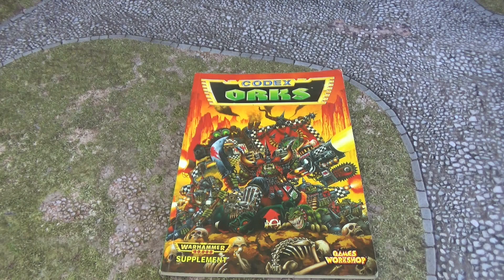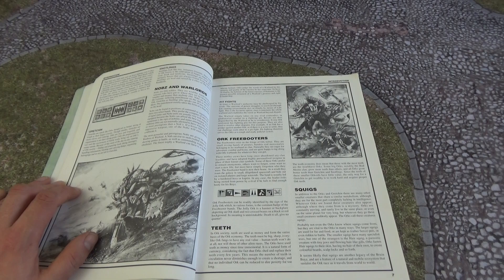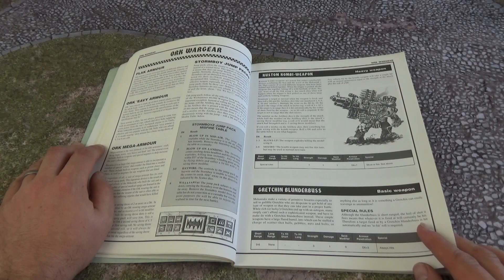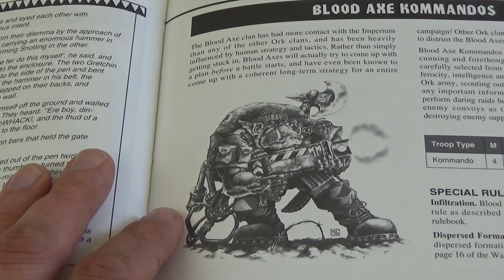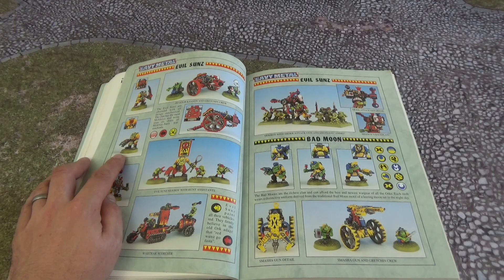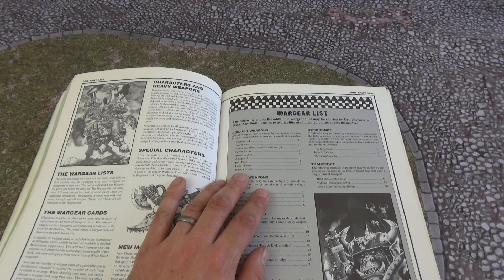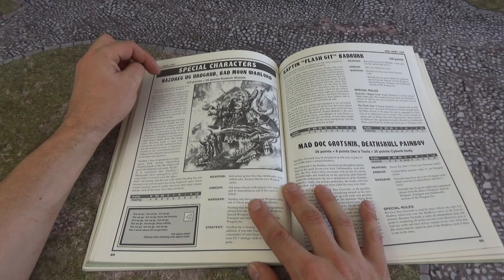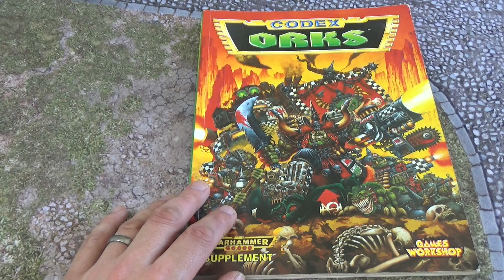Warhammer 40k - Retro Codex Review - Orks 2nd Edition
In this Codex review video, I go through the 2nd edition Orks Codex. A Codex close to my heart and one that changed the Faction for the better!
Sit back and enjoy the trip down memory lane!